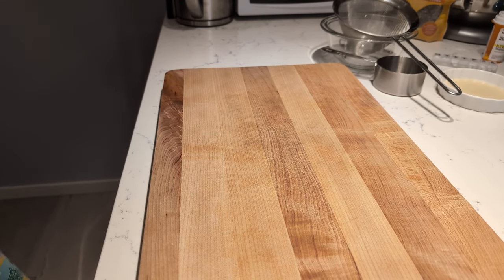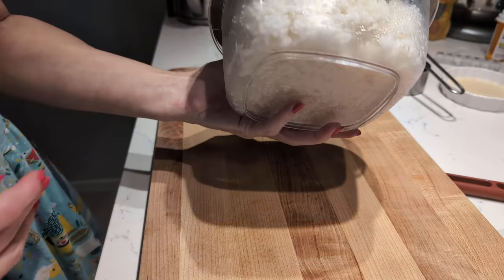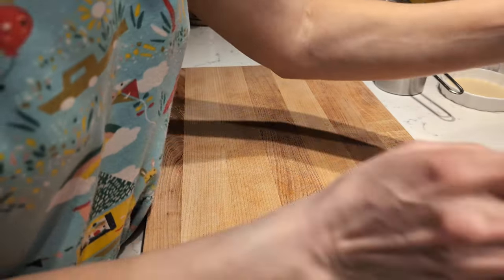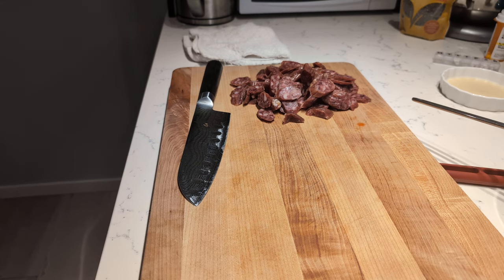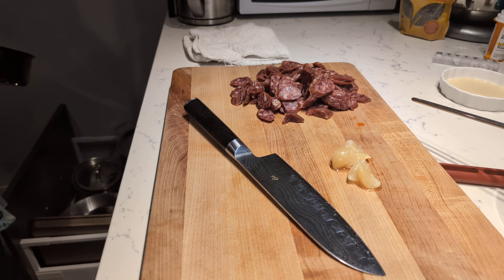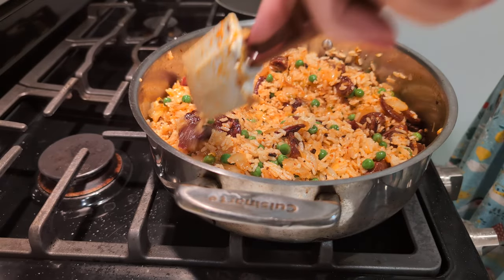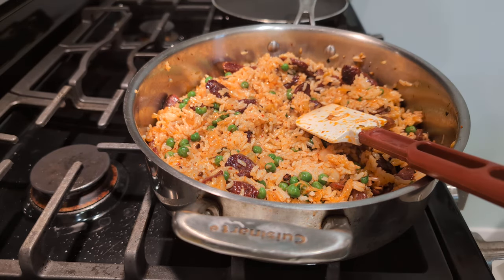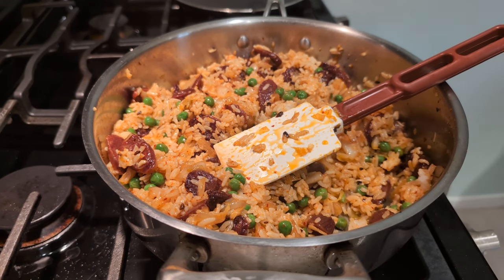How I make kimchi fried rice - bonus drink recipe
Ingredients:
sugarcube
bitters
bourbon
ice (not sugar) cube

4-ish chinese sausage or half a tin of spam
4-ish cloves of garlic
1 cup kimchi, drained and liquid reserved
3 cups rice
1 Tbs sesame oil
2 eggs, fried, for serving (or one per person)